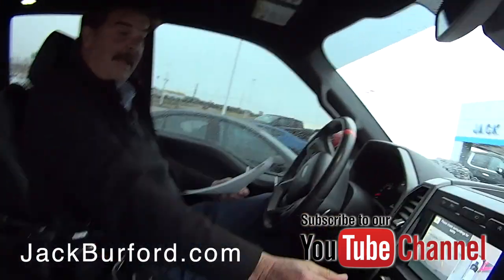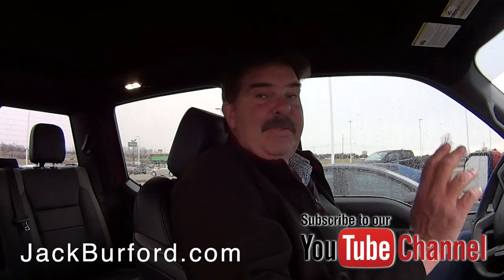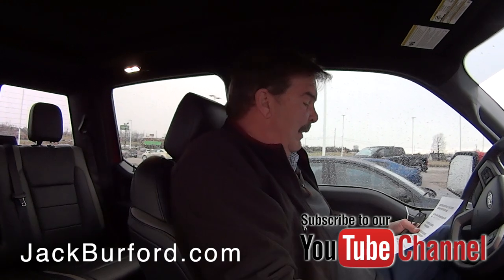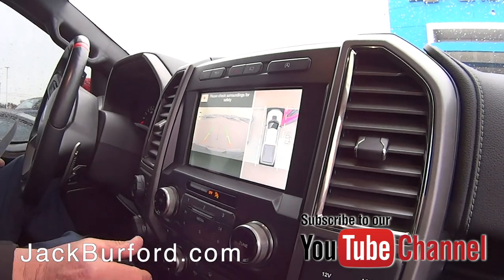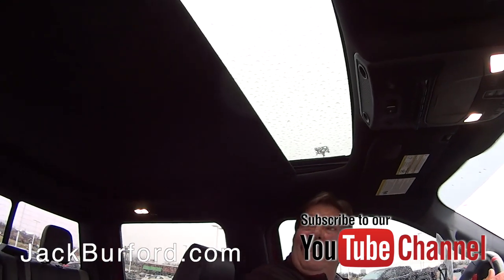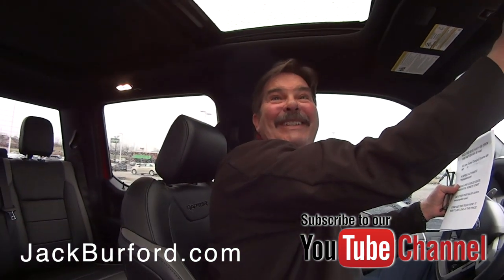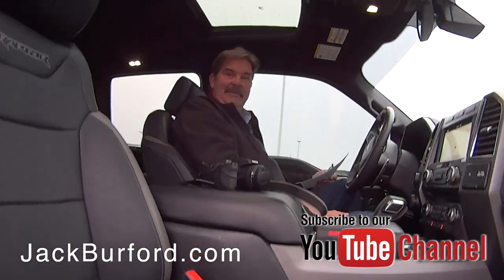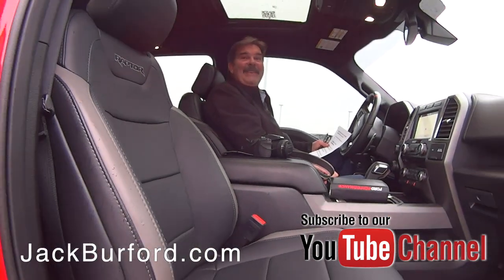Sneak Peek at this! 2018 FORD F 150 Raptor 4WD SuperCrew 5 5' Box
Sneak Peek at this one! A 2018 FORD F 150 Raptor 4WD SuperCrew 5 5' Box (2961) CLICK THE LINK FOR INFO!